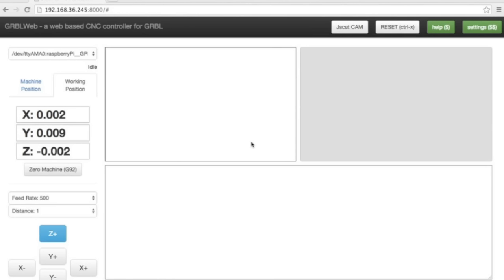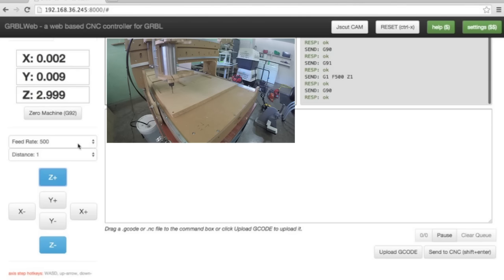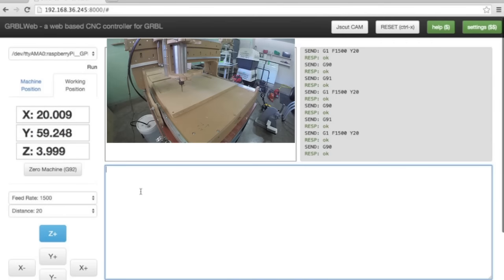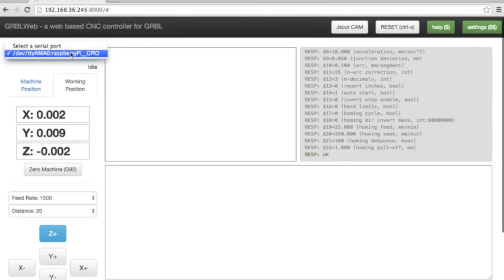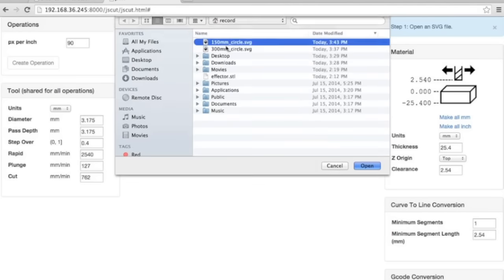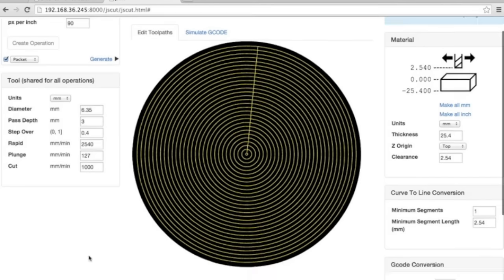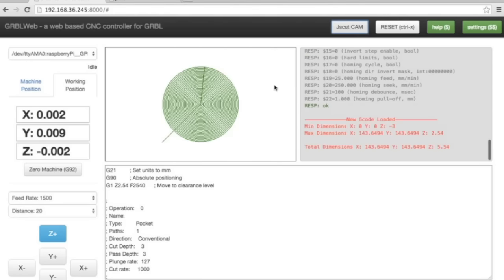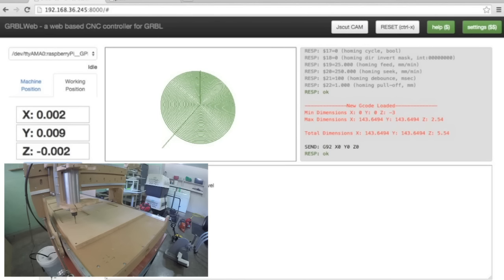How to Use GRBLWeb with your CNC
A short video explanation on the features and usage of GRBLWeb, a Web Based CNC Controller for GRBL.